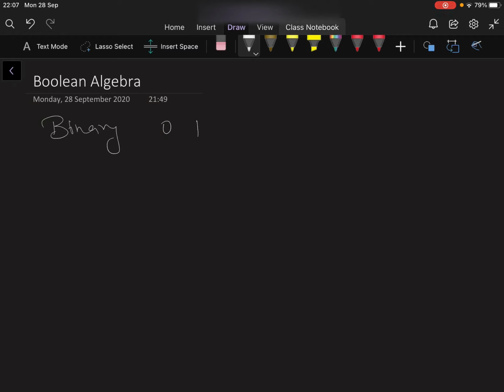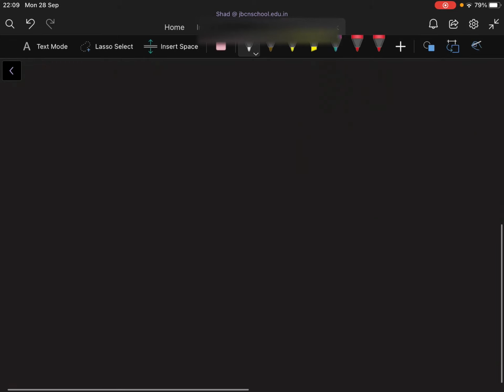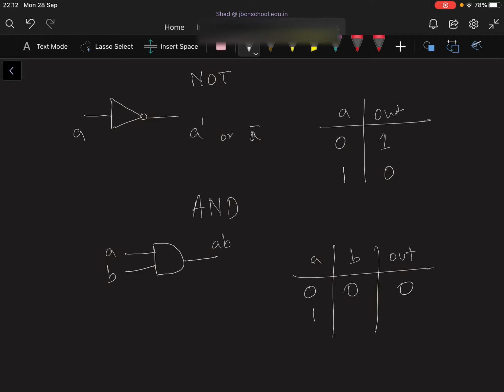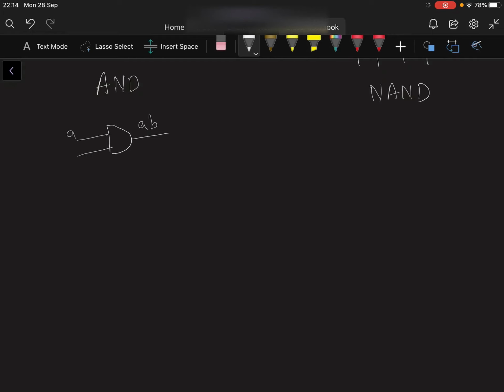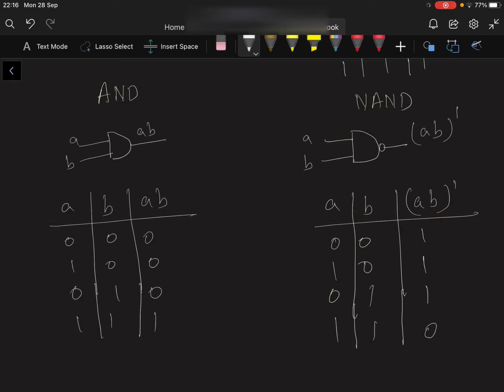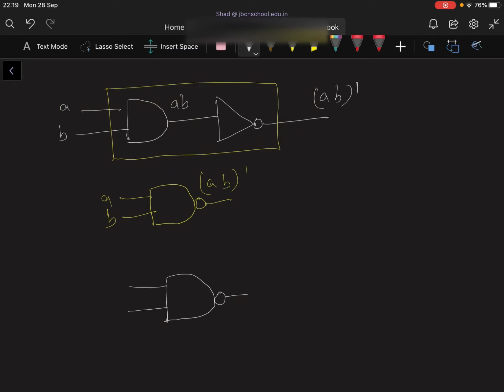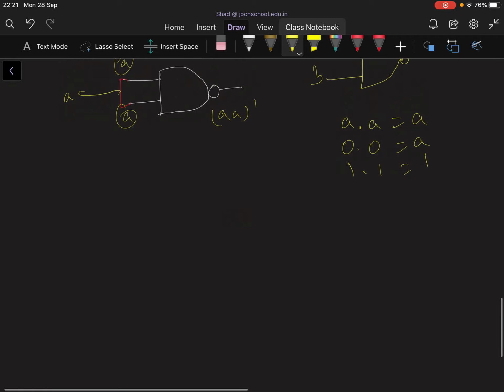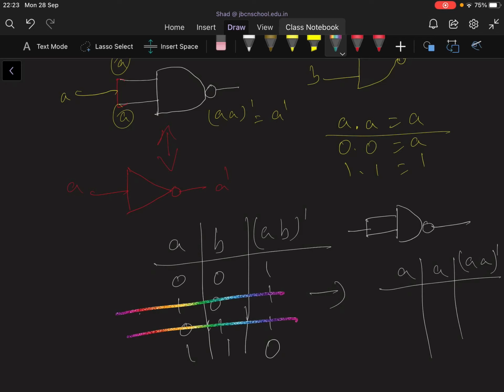Boolean Algebra Part 1 Cambridge A Level,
Basics of Boolean Algebra for Cambridge A Level, 9808